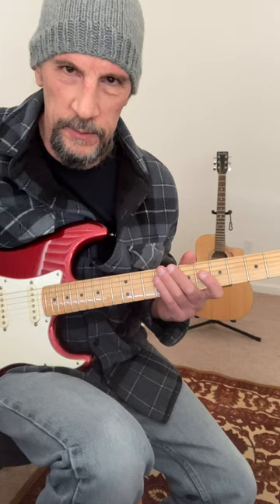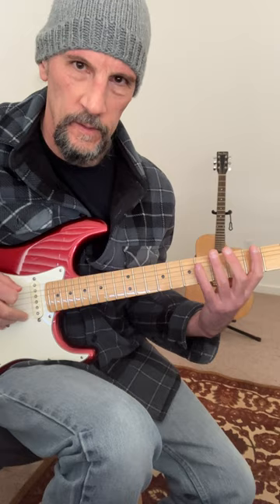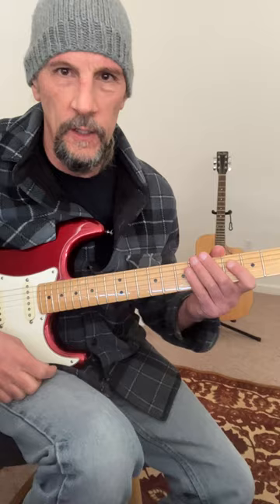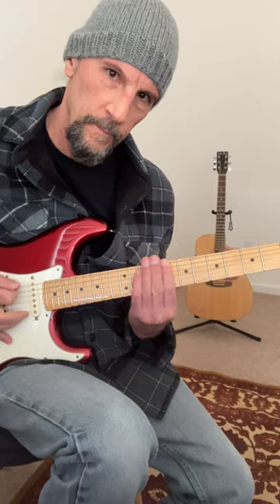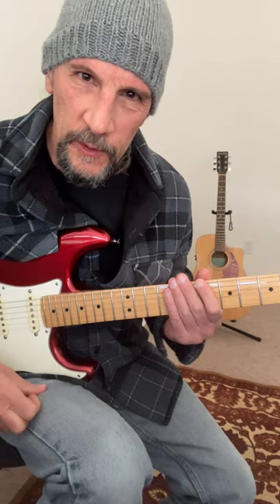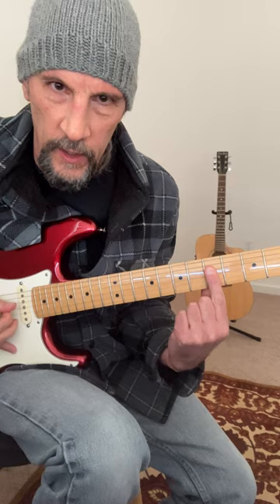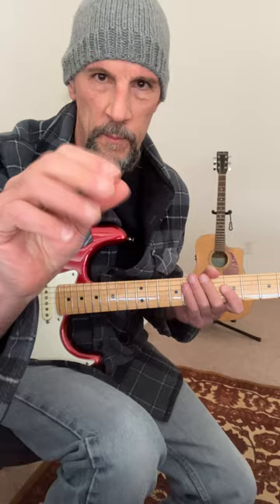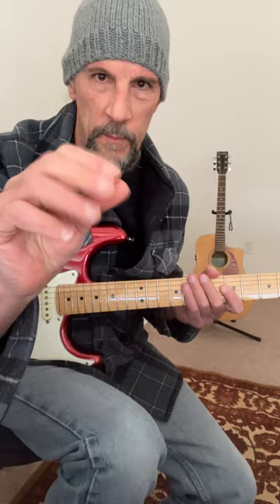The 'easy' riff that many play wrong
Correct technique for the classic Deep Purple riff, Smoke on the Water.